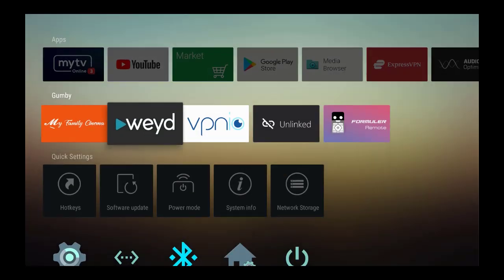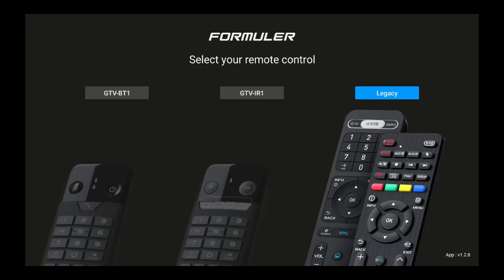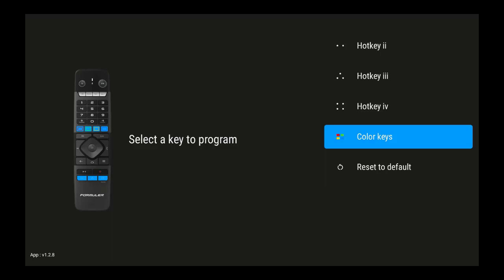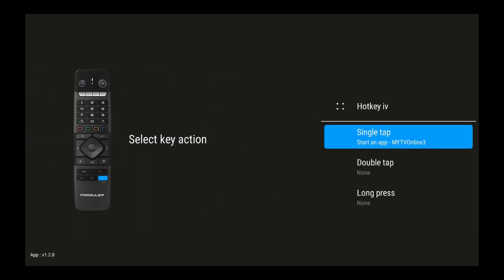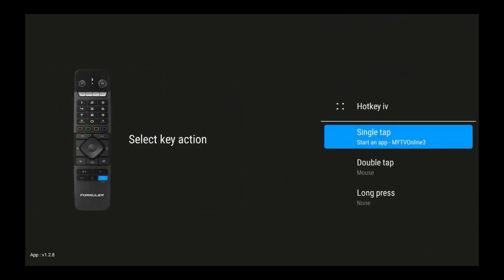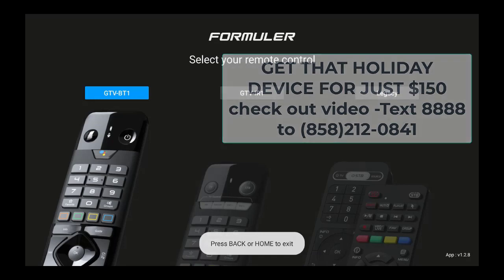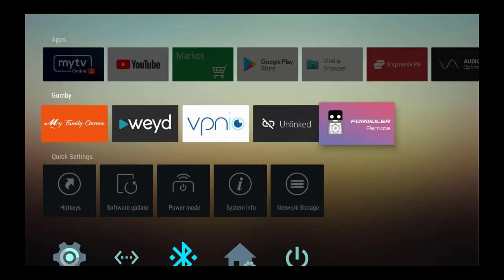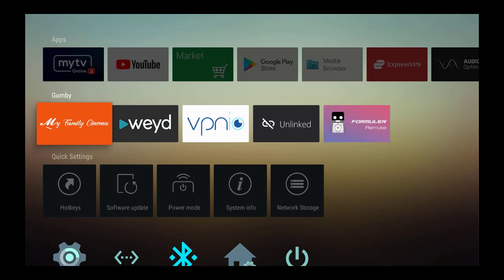HOW TO USE THE MOUSE ON FORMULER Z11 PRO MAX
This will work on  on  these android devices. This is one of the best applications for news and events with so much more added. I think you will like the way it plays so smooth and above that, it is an absolutely free app